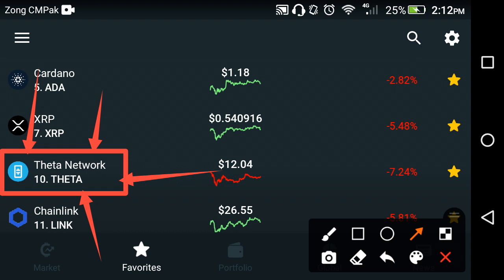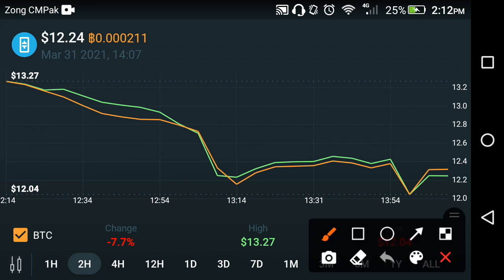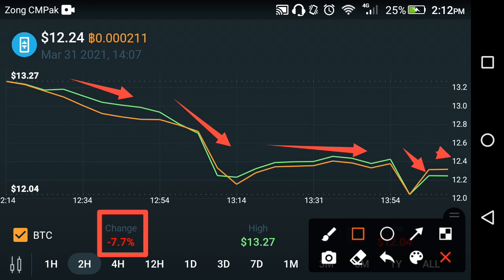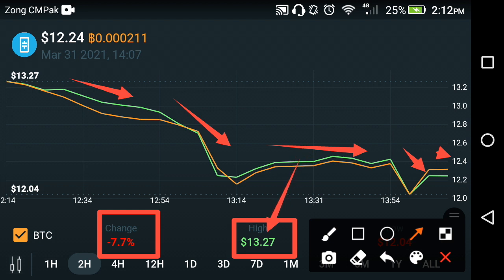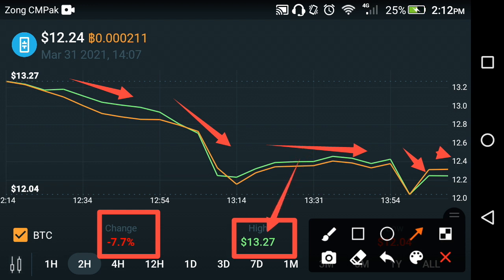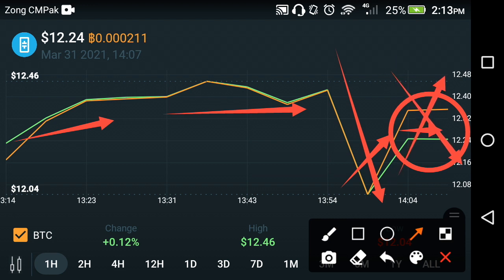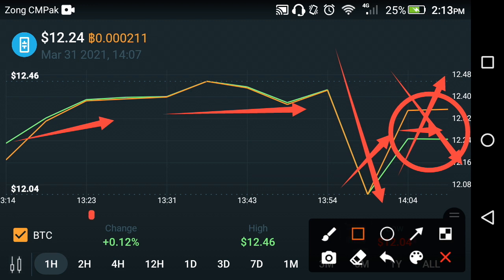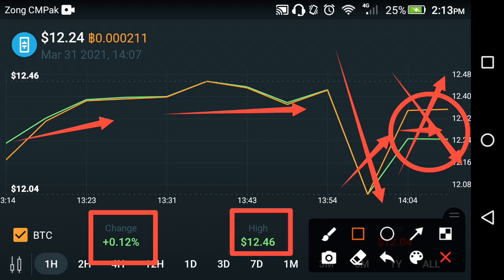Theta network last hour jump! Theta network news today || Theta network price prediction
In this Video i am gone to show you Theta network last hour jump! Theta network news today || Theta network price prediction

We Uploading following types of videos:
1) Andriod Apps , Andriod Problem , Andriod Tips and tricks
2) Computer Helps ANY kind of Related Pc Apps , softwere , Online Web and Social Problem.
3) YouTube Related For Example Channel Growing , channel Monetization , Tips and Tricks for viral video.
4) Andriod Apps Review
5) All Social Media Growing , Problems , Tips and tricks Etc.
Some Extra

YouTube Promotion
2) COMMENT ( Random comment )
3) SEE EVERY DAY MY CUMMUNITY POSTS

2 ) How to gain subscribers fast | How to Get subscribers on YouTube | increase subscribers fast 2021

3 ) New Earning App 2021|| How to Make Money Online || Watch videos Earn money || Easy way to earn money

4 ) New Earning App 2021/ Watch video earn money / Money Time app sy paise kaise kamaye